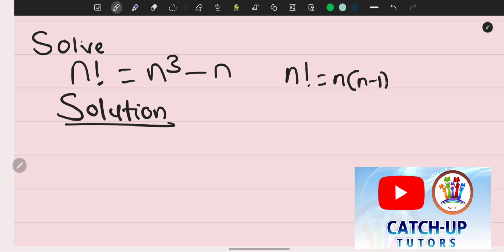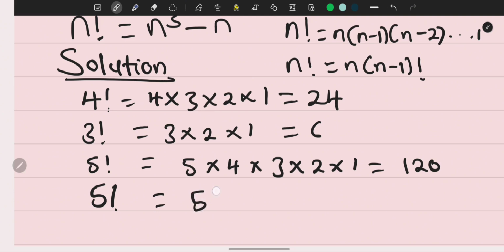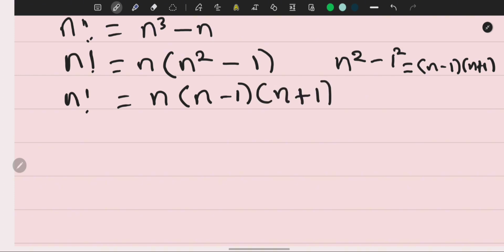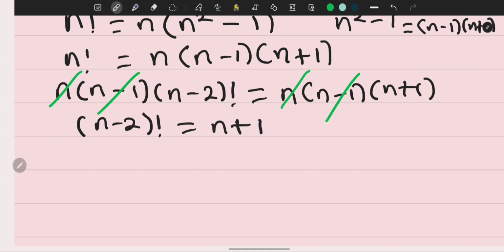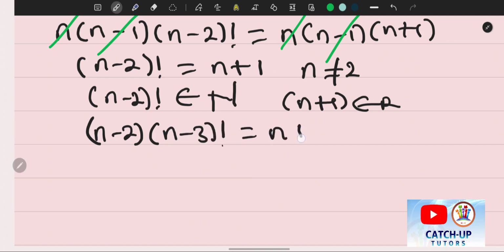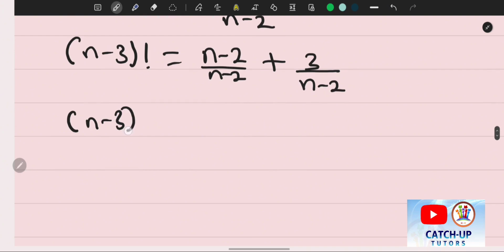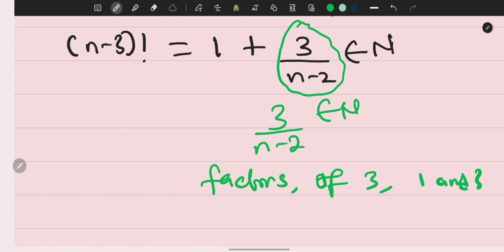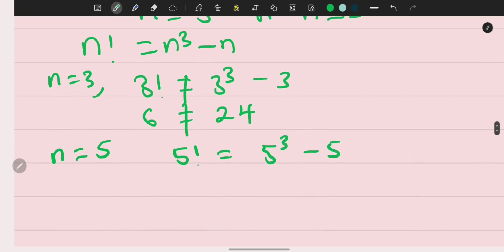This Factorial Question Will Push Your Brain to Its Limits.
Factorial, denoted by an exclamation mark (!), is a mathematical operation applied to a non-negative integer. It represents the product of all positive integers from the given number down to 1.